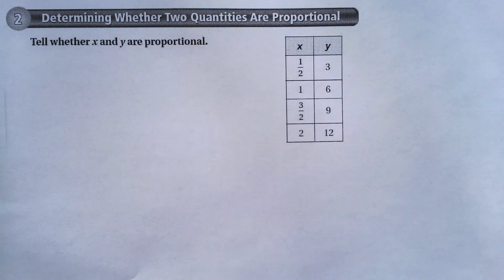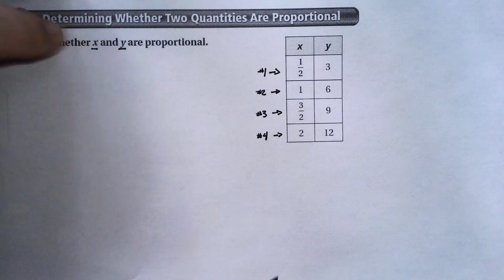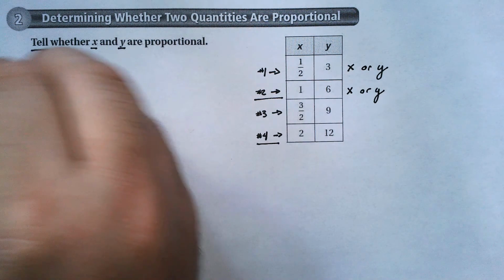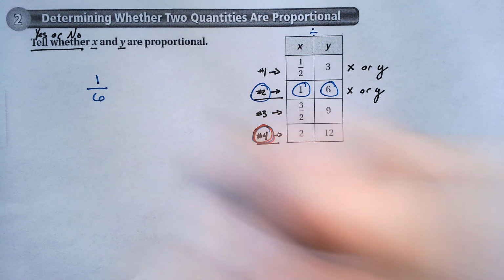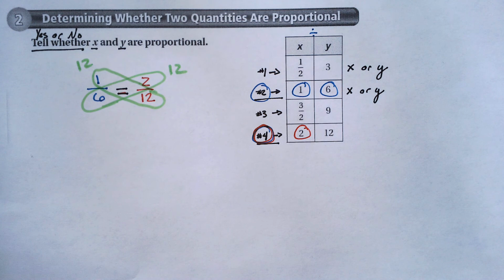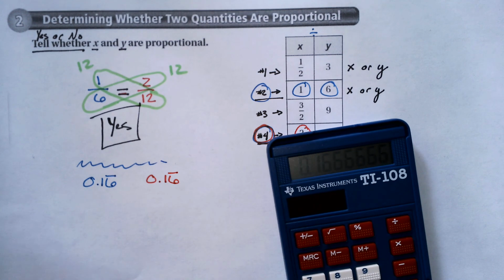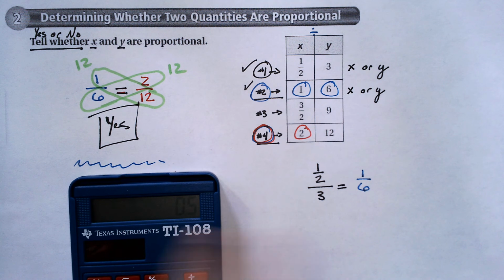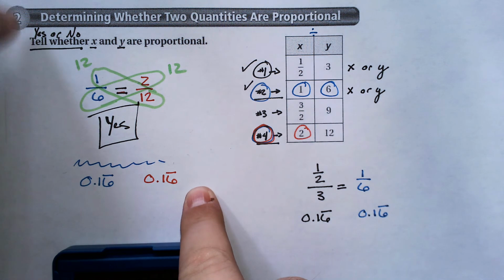7MA 4.2.2 Determing Whether Two Quantities Are Proportional